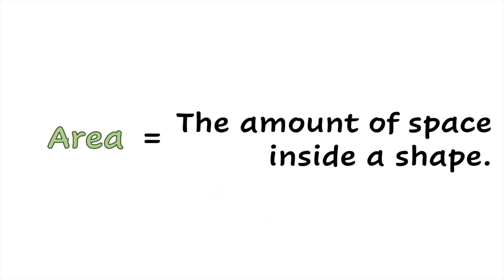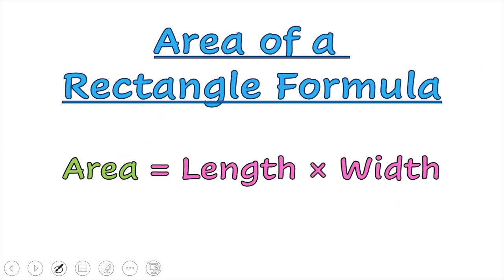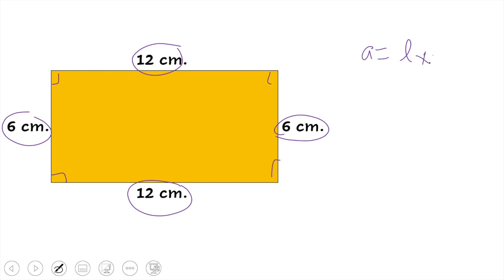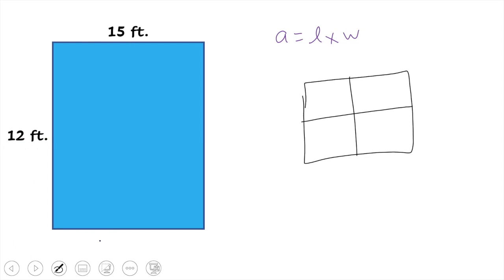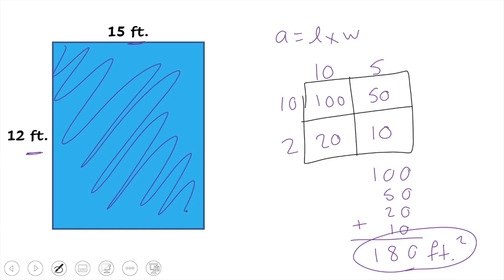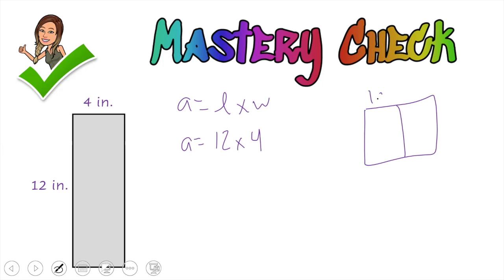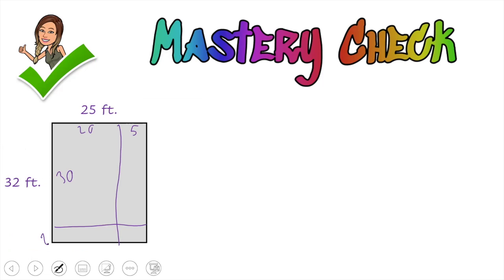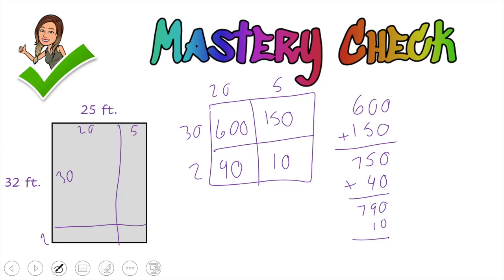Area of a Rectangle